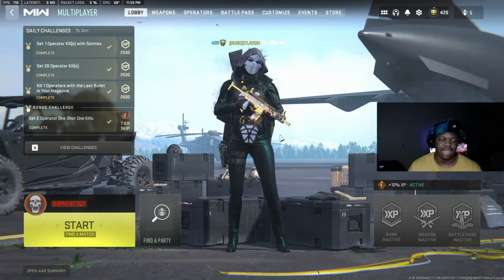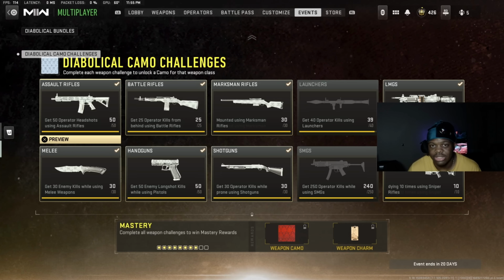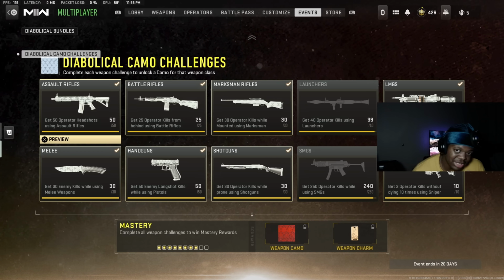The New Diabolical Mastery Camo (MW2-Season 4 Reloaded) 😍